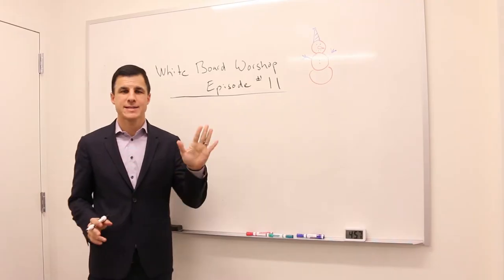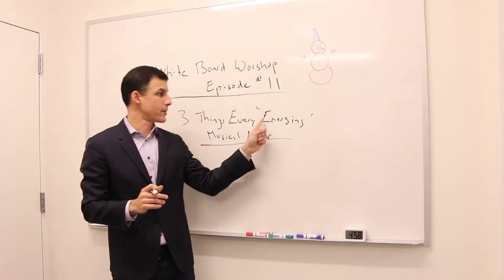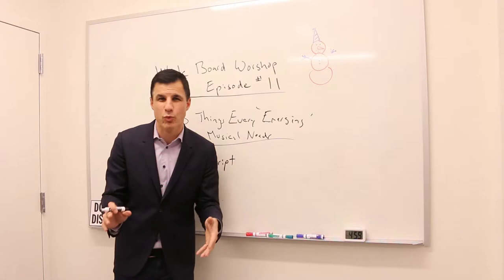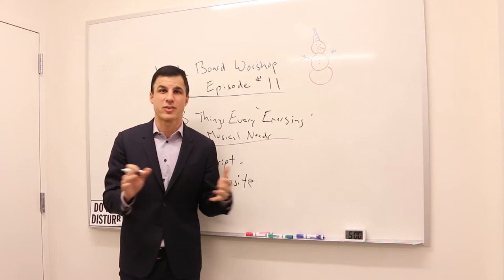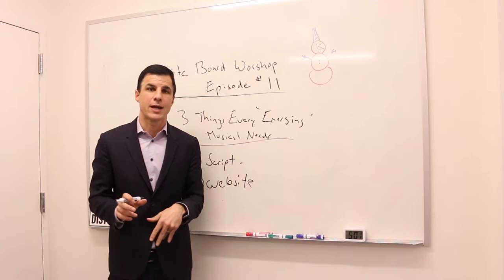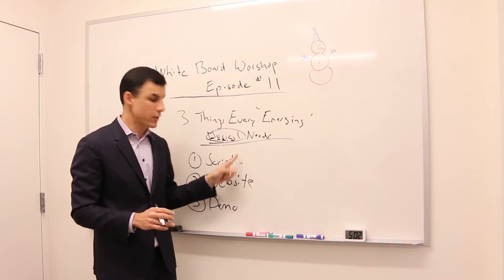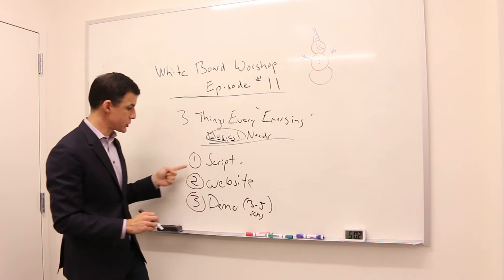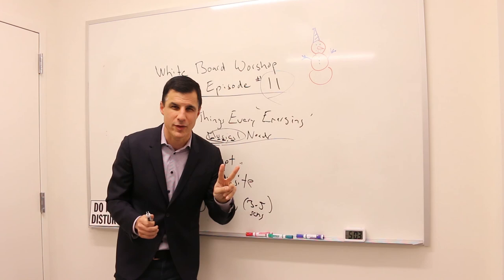3 Things Every Emerging Musical Needs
Ken Davenport's Whiteboard Workshop Episode 11

For more tips like these, check out The Producer's Perspective PRO!